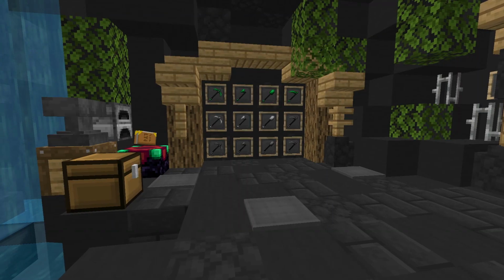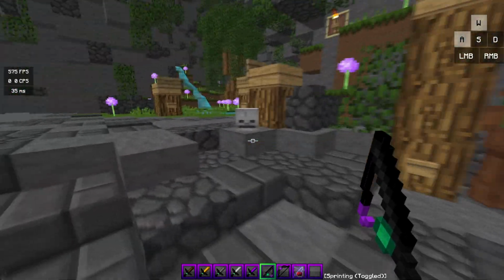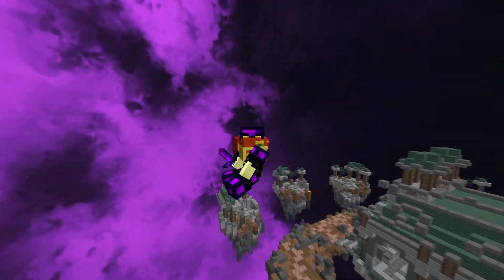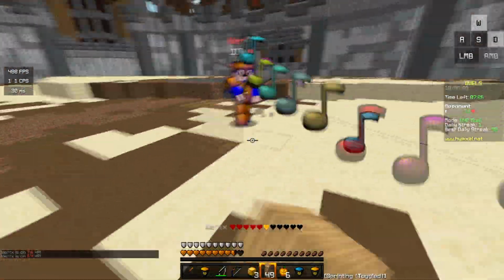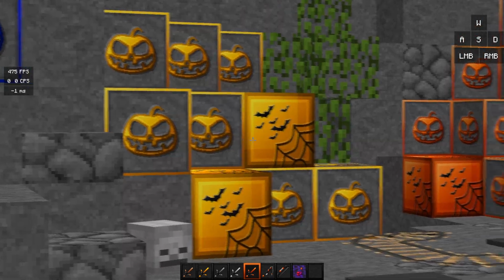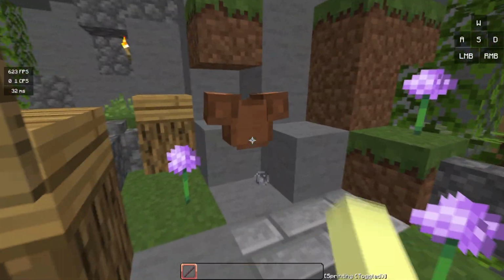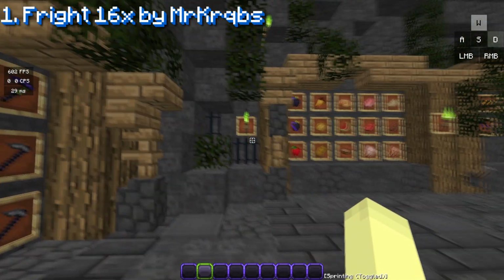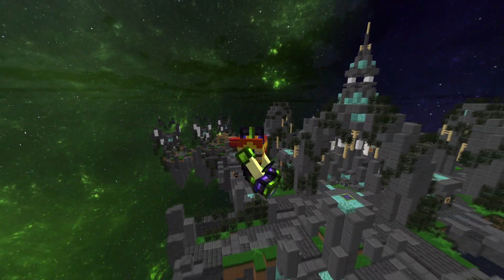Top 5 BEST Halloween Texture Packs! (2020)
- 0:00 - Intro

5. - 2:07 - Spooky 16x by Notrodan x Levi